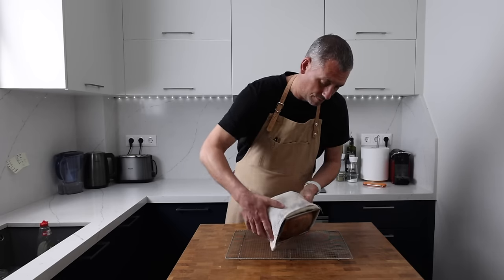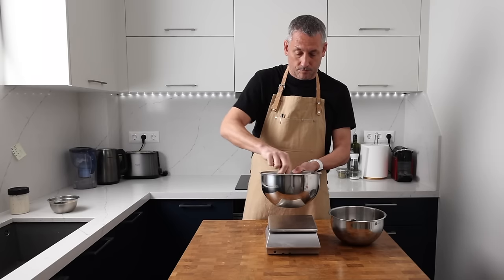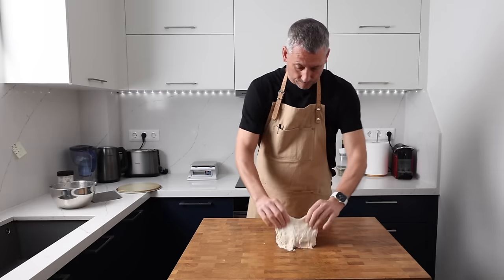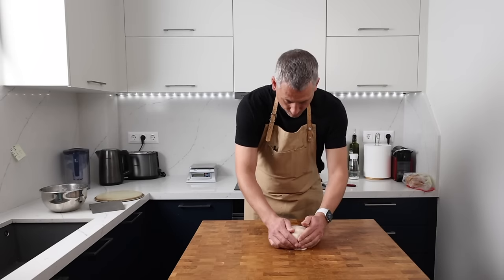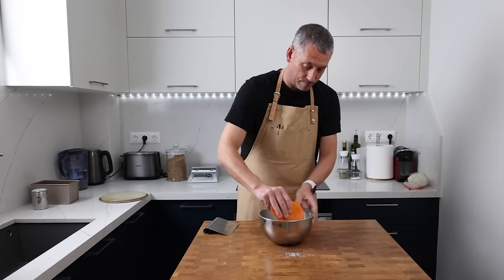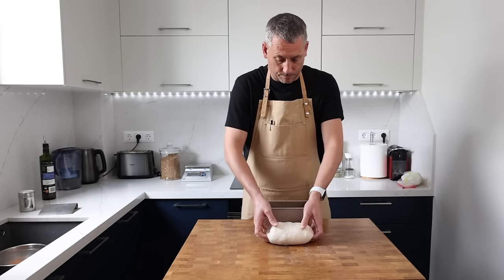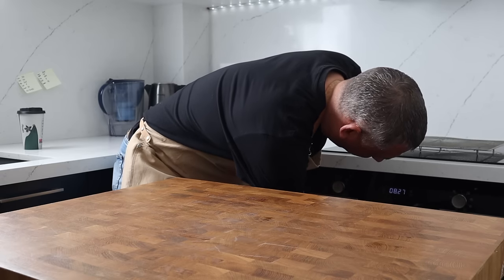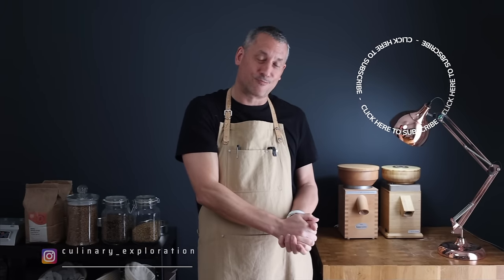The Fail-Safe: Easy Beginner's Sourdough Recipe (With Amazing Results)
Are you tired of sourdough disasters? Try this beginner's recipe for perfect loaves every time, baked in a tin with limited stress. Let's get baking!

These are my ChefMade Pullman bread tins (19.2cm x 10.2cm x 12.2cm)

My Baking Gear

BREAD TINS USED
BAKERS SCALES
PRECISION SCALES